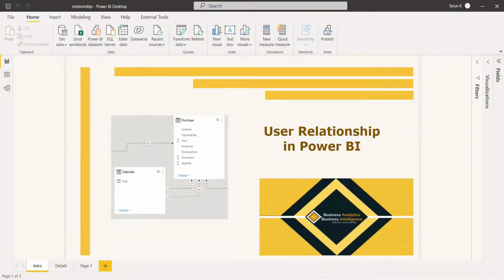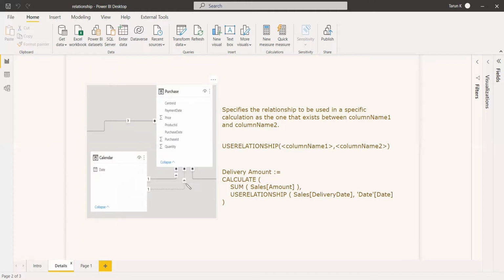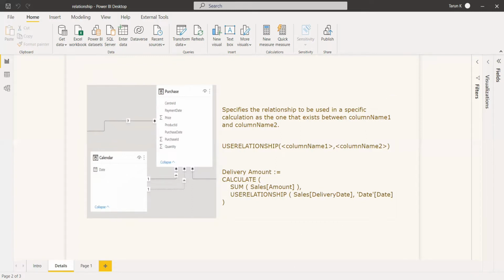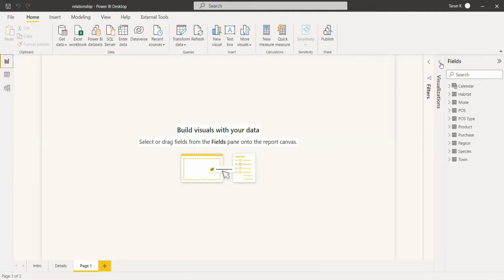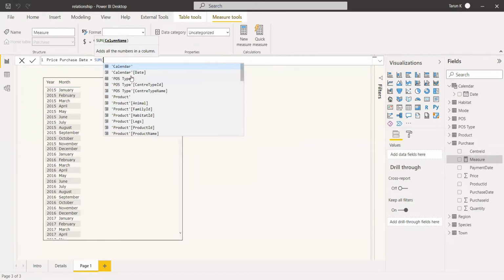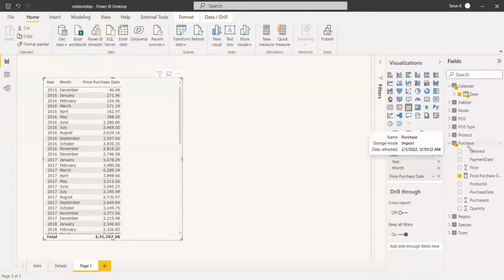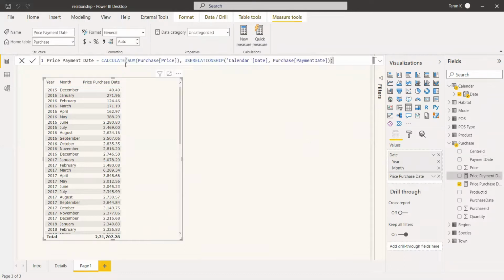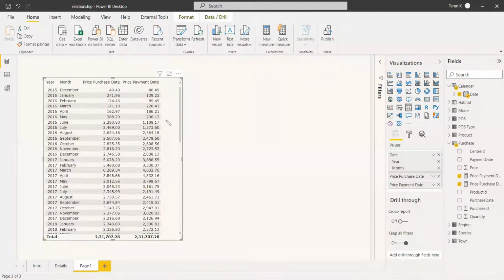Advanced DAX - User Relationship | Power BI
User Relationship in Power BI
Specifies the relationship to be used in a specific calculation as the one that exists between columnName1 and columnName2.
USERELATIONSHIP(columnName1,columnName2)